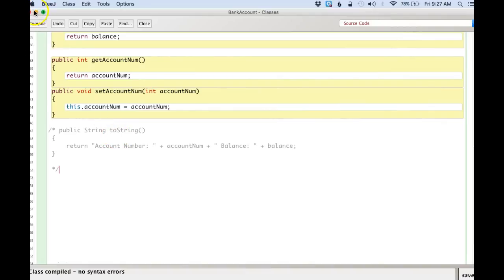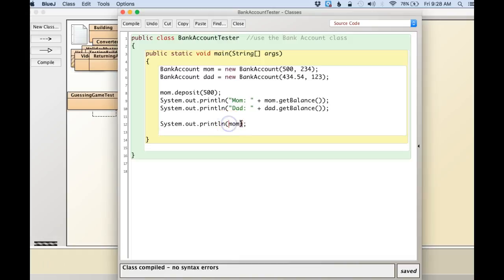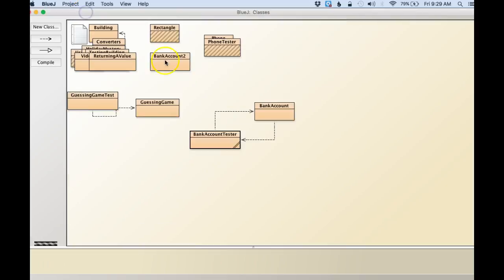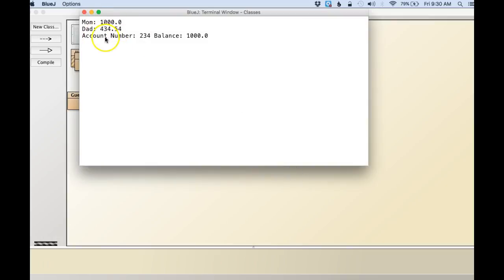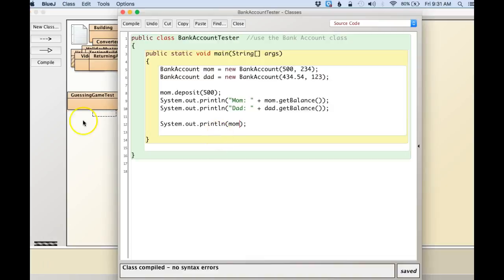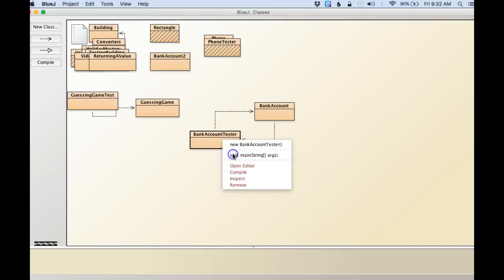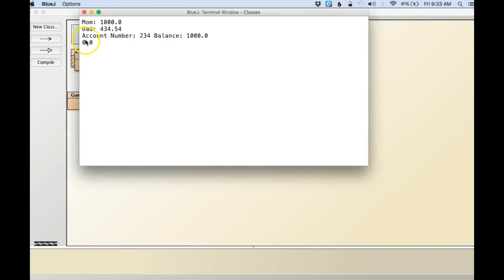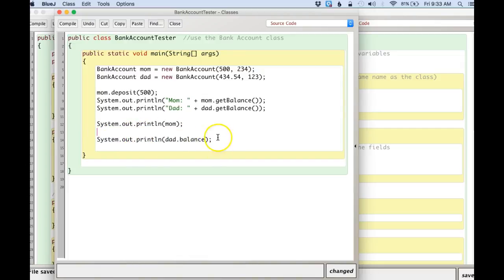toString and why private fields